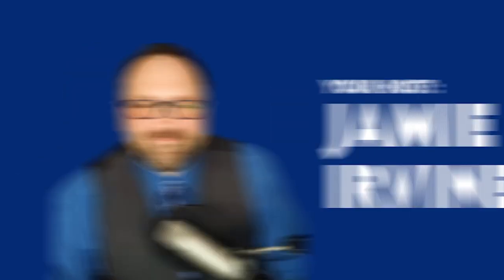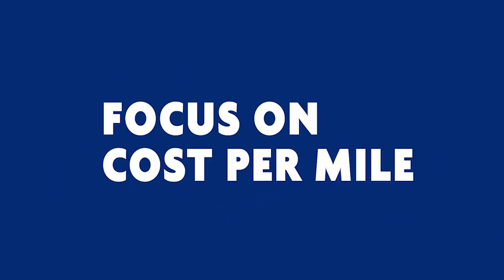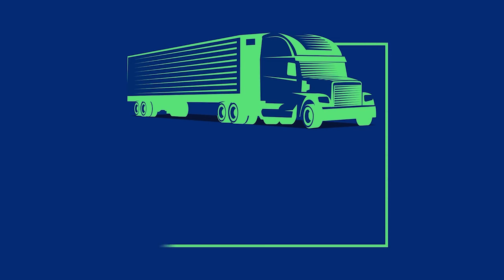Announcing the Launch of the Diesel Decoder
Episode 92: In this episode, we discuss the launch of the Diesel Decoder. Brett Delp is the National Fleet Manager at Dorman Products, and Tyler Robertson, is the CEO of Diesel Laptops, and they talked to us about the solution the Diesel Decoder offers, how it works, and the future role it will play in the heavy-duty parts industry.